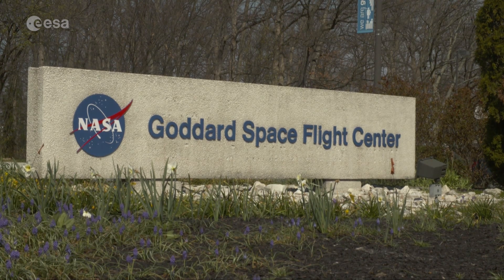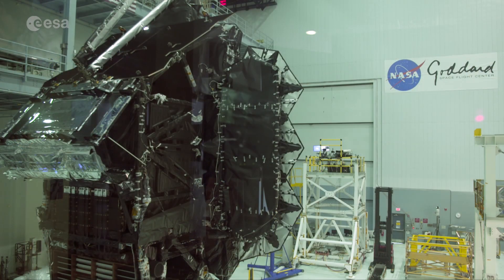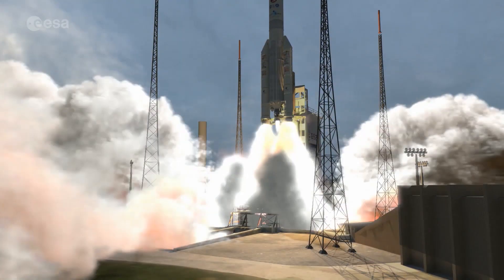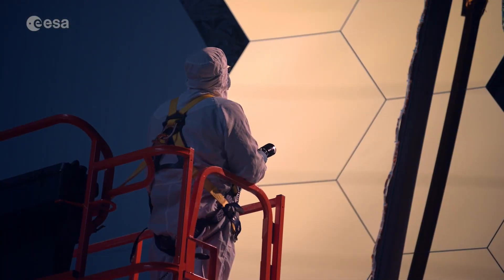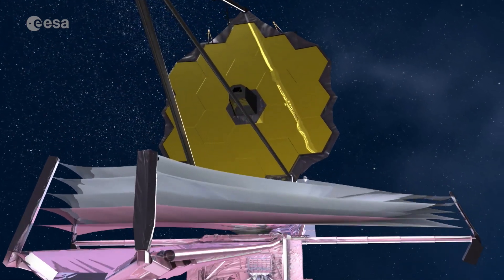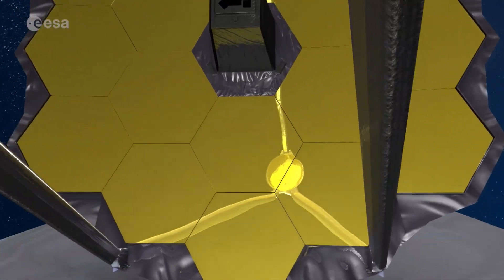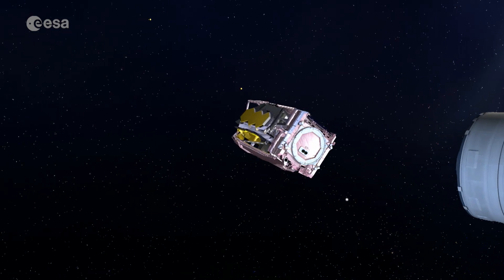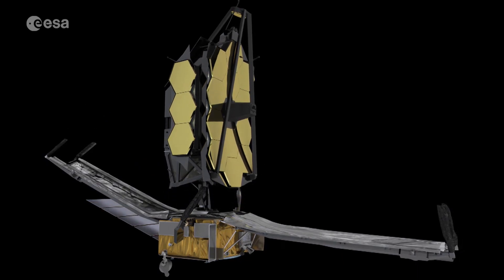JWST mission preparations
In October 2018 a European rocket will launch the largest astronomical space telescope ever built. The James Webb Space Telescope (JWST), is an international collaboration between NASA, ESA and the Canadian Space Agency (CSA). It will use infrared light to study the birth and evolution of planets, stars and galaxies throughout our cosmic history, advancing our understanding of the Universe.

JWST represents the next step for visible and infrared space astronomy after the Hubble Space Telescope, launched in 1990, first opened new doors into our Universe. NASA, ESA and CSA have teamed up to build this extraordinary piece of science engineering.

Expectations are high as the telescope and its instruments have recently finished integration and testing at NASA’s Goddard Space Flight Center.

Since filming this video, JWST has been shipped to NASA's Johnson Space Center in Houston for further testing.